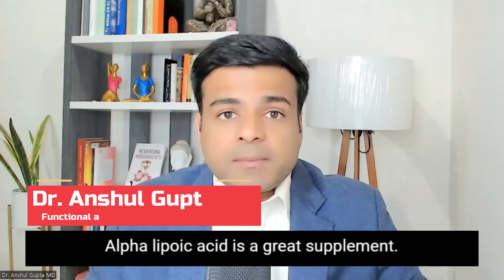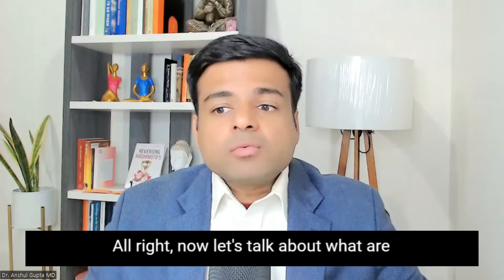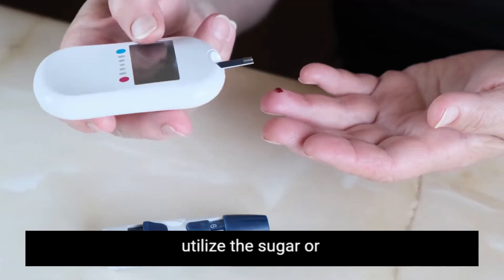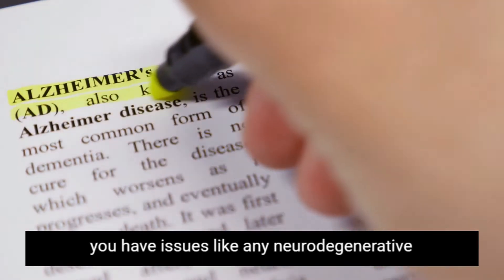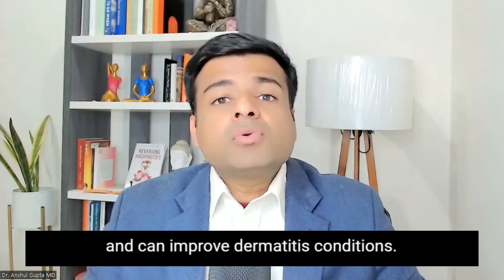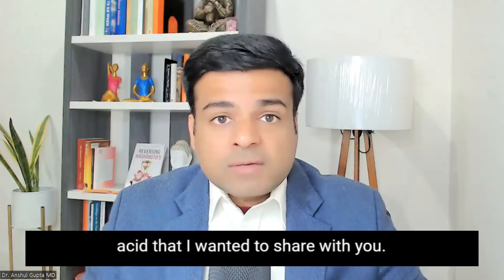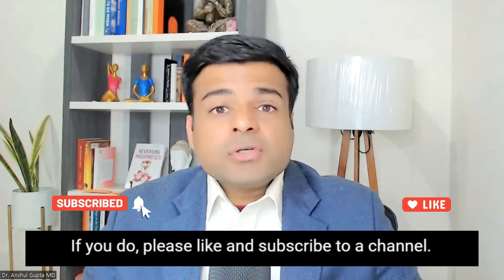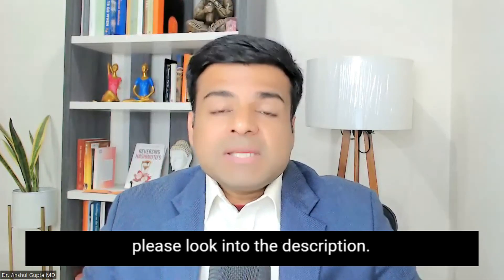Benefits of Alpha Lipoic Acid| Food Sources of Alpha Lipoic Acid| Right Dosage of Alpha Lipoic Acid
If you're looking to improve your health, then you need to include Alpha Lipoic Acid in your diet. This essential nutrient can help you reduce the symptoms of conditions like diabetes, age-related brain damage, and neurodegeneration. Alpha lipoic acid is a powerful antioxidant that has many benefits for your health.

In this video, Dr. Anshul Gupta discusses the benefits of Alpha Lipoic Acid, the food sources of alpha lipoic acid and the right dosage of alpha lipoic acid. If you're looking to improve your health and well-being, adding alpha lipoic acid to your diet is a great way to start!

00:00 Introduction
0:16 What is Alpha Lipoic Acid
00:56 What is an Universal Antioxidant
01:12 Benefits of Alpha Lipoic Acid
01:18 Alpha Lipoic Acid reduces inflammation
01:54 Alpha Lipoic Acid improves Insulin Sensitivity
02:30 Alpha Lipoic Acid for weight loss
03:00 Improve your brain health with Alpha lipoic Acid
03:42 Alpha Lipoic Acid combats Brain Health
04:00 Alpha Lipoic Acid for skin health
04:21 Alpha Lipoic Acid improves immunity
04:38 Food Sources of Alpha Lipoic Acid
05:58 Benefits of taking Alpha Lipoic Acid supplements
06:40 The right dosage of Alpha Lipoic Acid

** Take This Thyroid Quiz & Evaluate Your Thyroid Health **